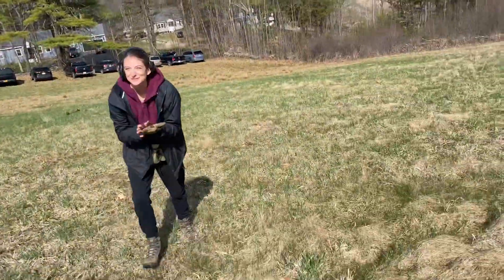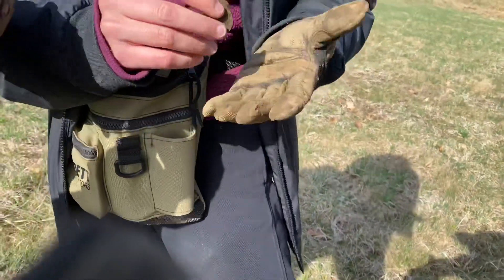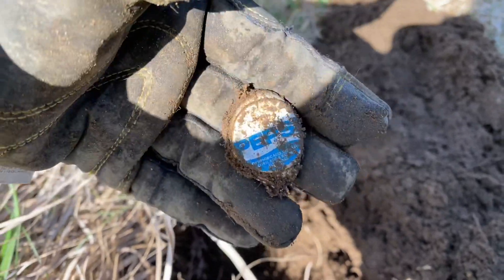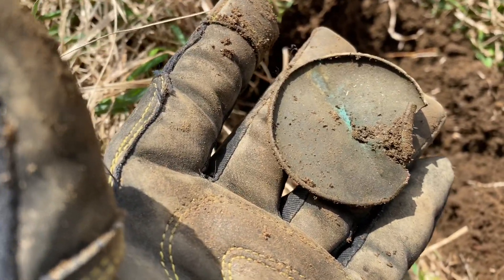BONE Part 2 Metal Detecting in New England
This is part 2 of Best of New England.  Join me, Gypsy along with some friends in historical New Hampshire metal detecting for relics and hidden treasures in the ground!